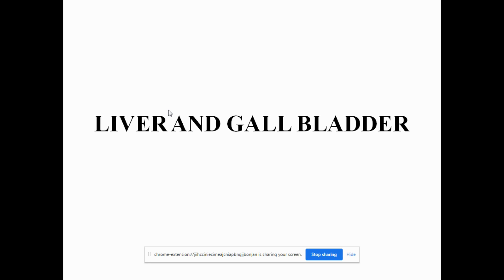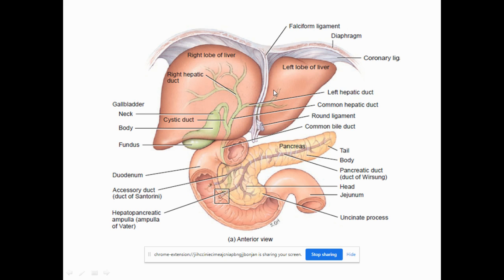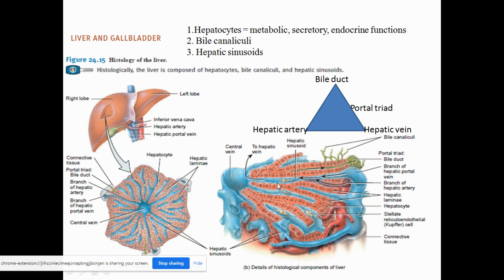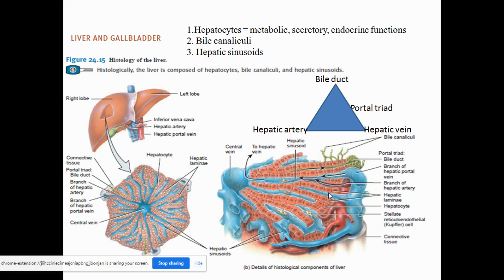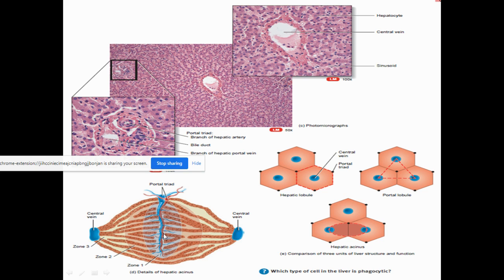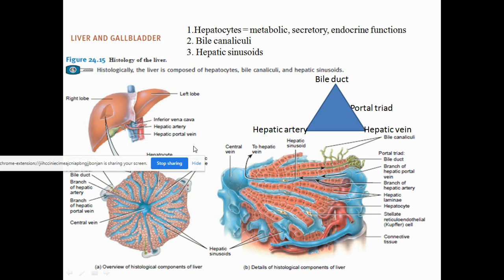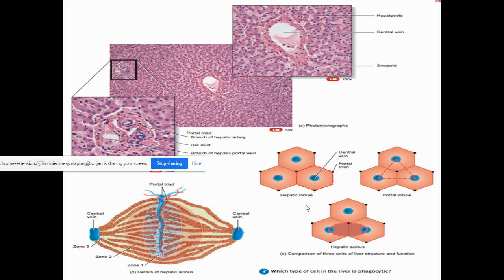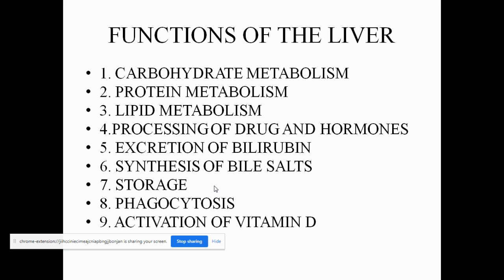LIVER AND GALL BLADDER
This video descries the anatomy, histology, blood supply and functions of the liver and gall bladder